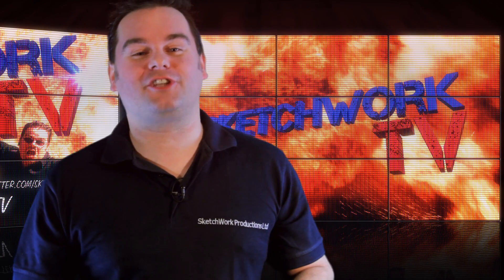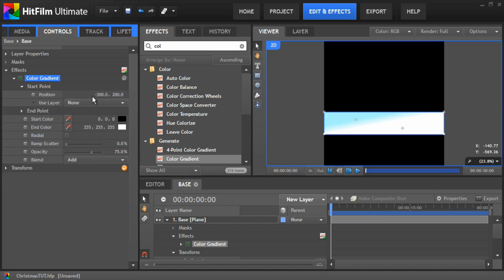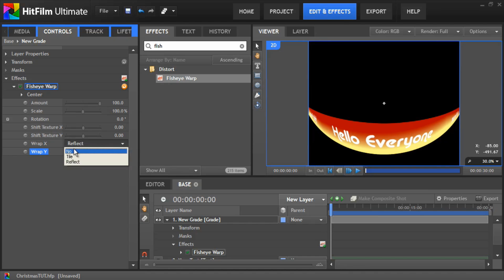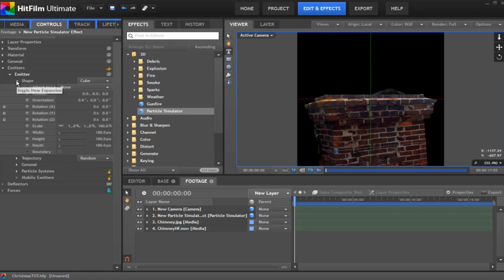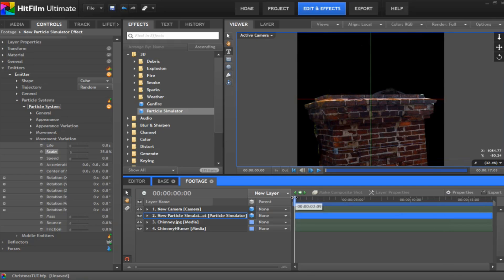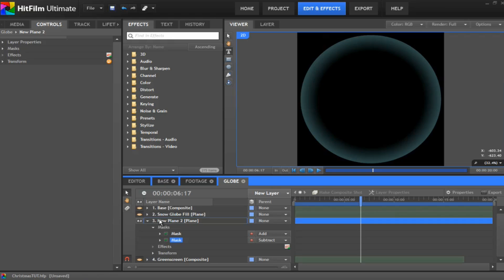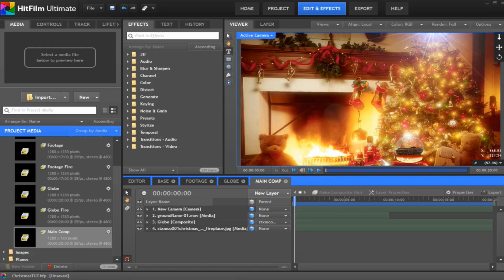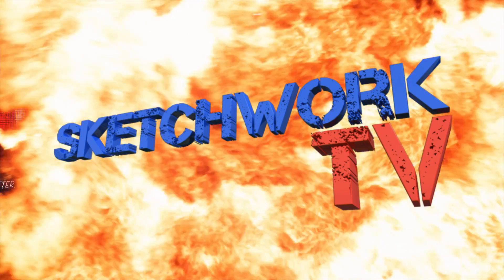Snow and Fire Globes in HitFilm - "How Did They Do That?"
Snow and Fire Globes in HitFilm

Snow globe snowglobe "Software Tutorial" tutorial "How Did They Do That?" "How to" Howto How-to "After Effects" Adobe After Effects "visual effect" visual effect vfx "Visual Effects" Film Television AE Animation HitFilm FXhome "SKETCHWORK TV" "SketchWork TV" "Sketch Work TV" justinheasman "Justin Heasman" Justin Heasman SKETCHWORK SketchWork SKETCH WORK Sketch Work TV video videos VIDEO VIDEOS